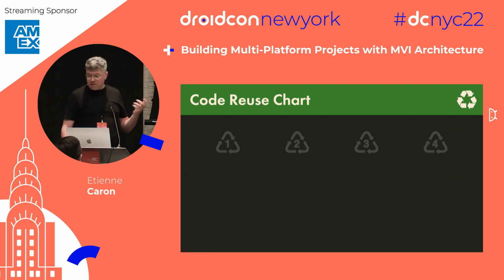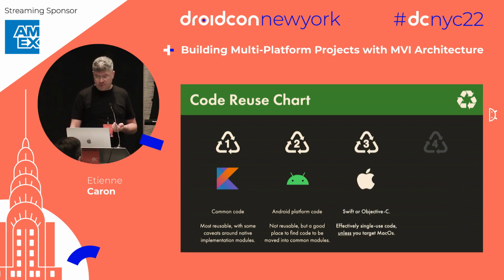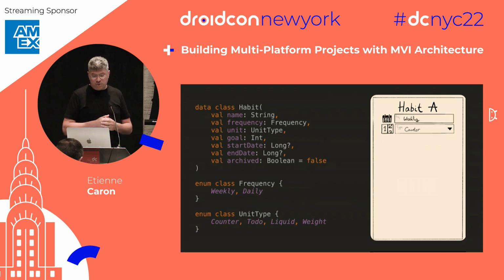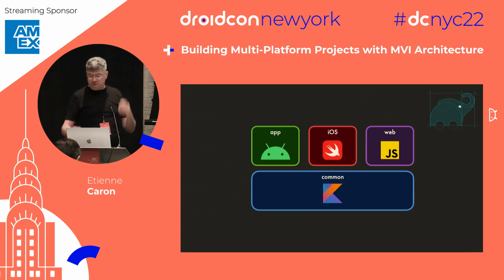Building Multi-Platform Projects with MVI Architecture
By Etienne Caron

For modern applications, targeting multiple platforms has become table-stakes. That can be an insurmountable challenge for a team working on a project with limited resources. Kotlin Multiplatform is a promising solution to this problem, allowing you to target mobile platforms and the web.

The strength of Kotlin Multiplatform is that it allows you to write _native_ applications, unlike cross-platform frameworks like React-Native and Flutter. While having access to native APIs can lead to a superior user experience, you need to be careful to avoid code duplication.

We've decided to embrace the Kotlin multiplatform approach at my company, convinced it will help us build better quality products. And in this talk, I will show how we've used MVI architecture patterns to help us maximize code sharing.